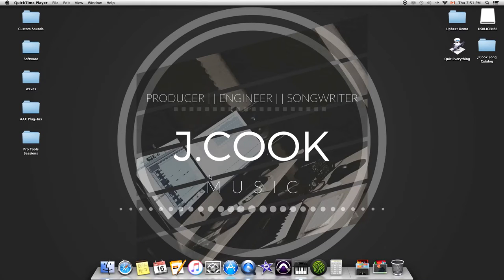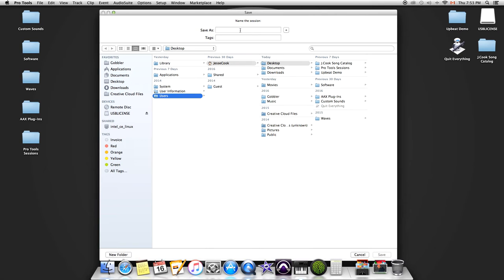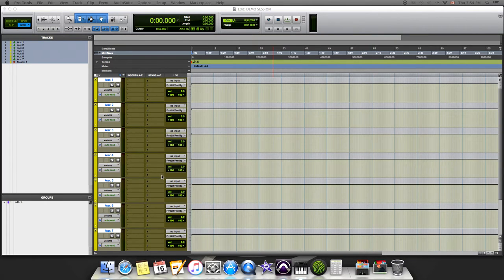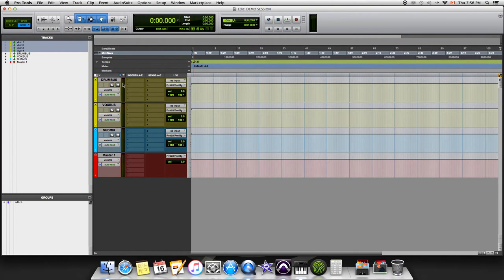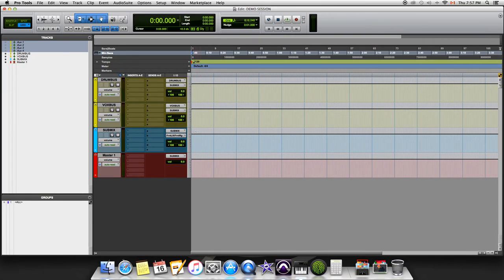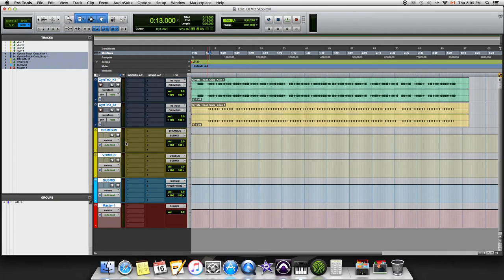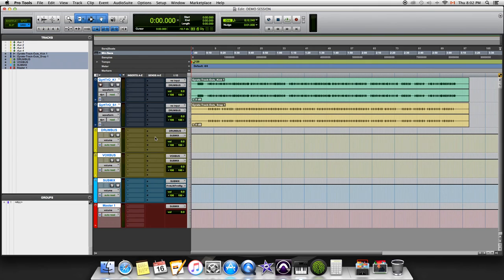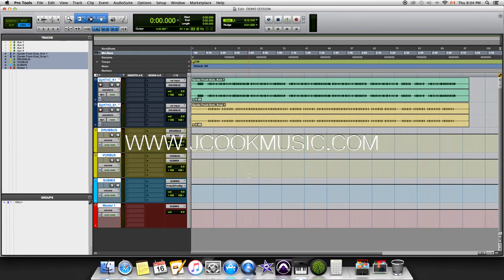MIXING HOW TO! Setting up an EASY mixing workflow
In this video I show you how to create an easy session workflow from start to finish and how to save it as a template to save you time each session.

MIXING TIPS | MASTERING TIPS | TUTORIALS | HOW TO TIPS | PRO TOOLS TIPS |